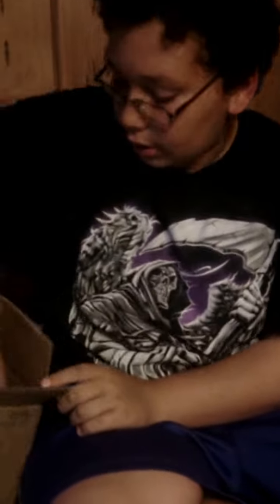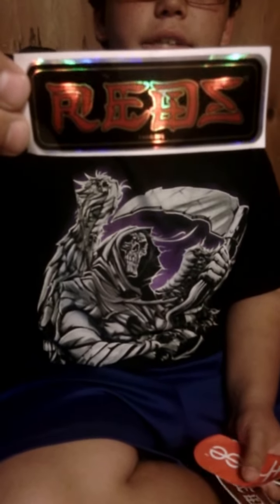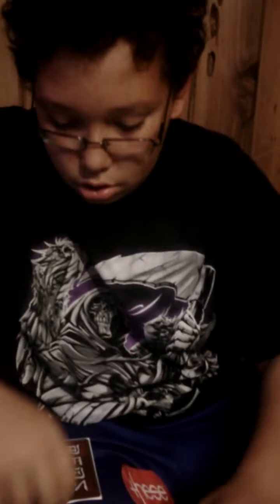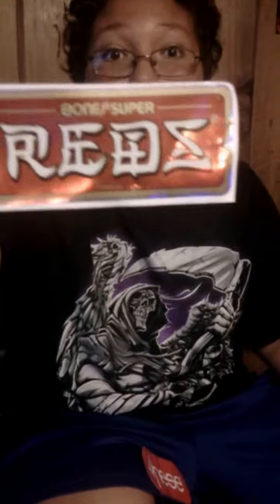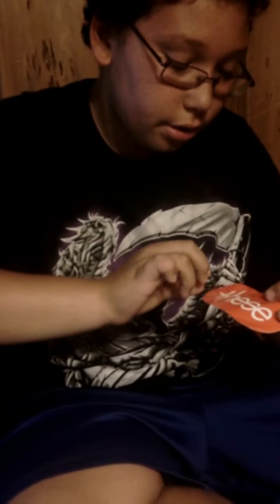unboxing of the retro zigzags and 44 white cailbers